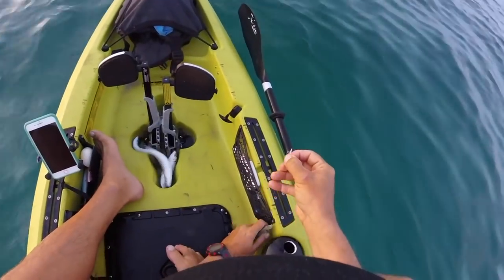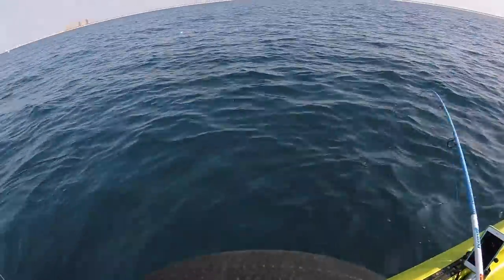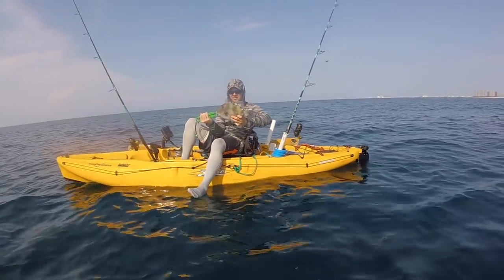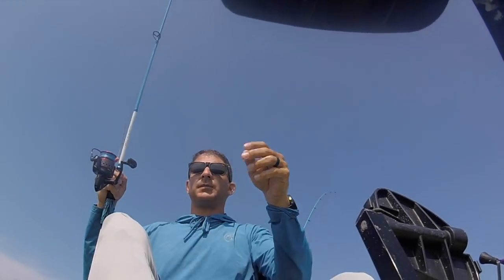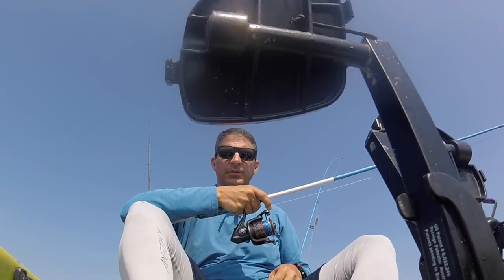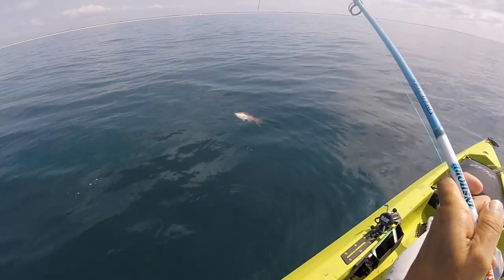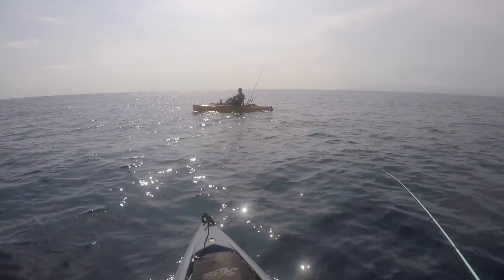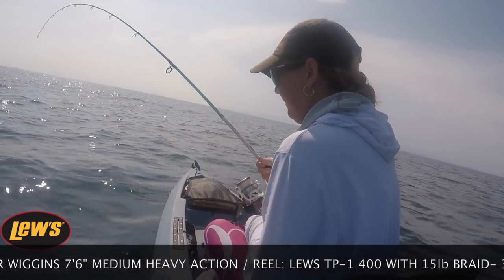Red Snapper & Trigger Fish - Kayak Fishing Offshore Pensacola Florida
Ty, Theresa & Nathan head off the beach to a "near shore" reef during Red Snapper season. Everybody has SNAPPER SANDWICH on the brain.

FEATURED TACKLE IN THIS EPISODE
Anetik Shade Socks
Ty's Action Hat
GoPro hero session
Ty's Anetik Hoody
Action Hat (GoPro)
Fish Grip
Lews Blair Wiggins 7'6" Rod
Lew's reel (TP1 400)

HELP US FUND THE ADVENTURES!!!
Donating even the smallest amount helps us continue to bring you awesome new kayak fishing adventures.

30milesOut
8430 Beulah Rd
Pensacola, Florida 325265